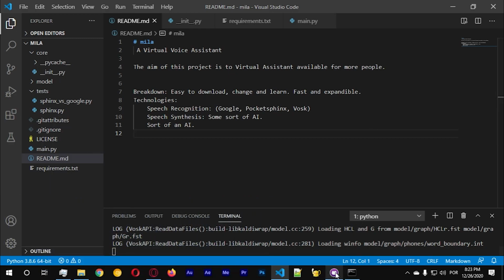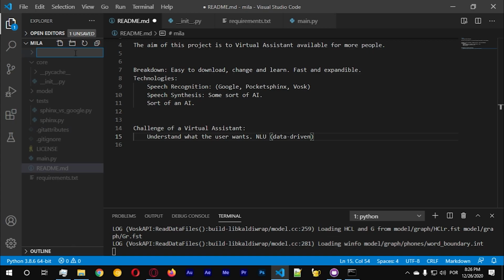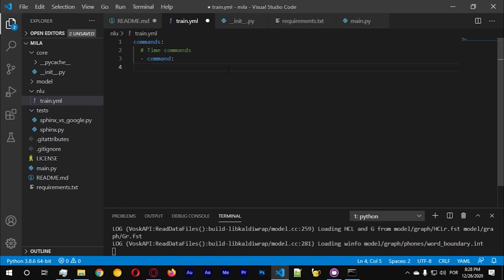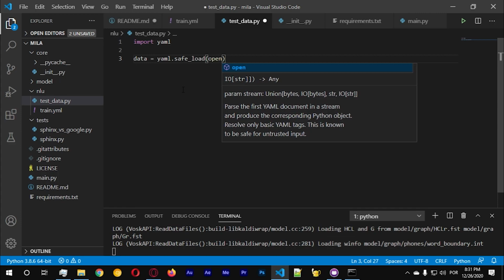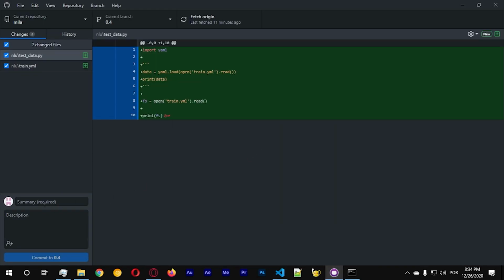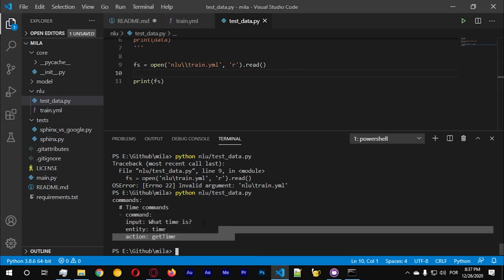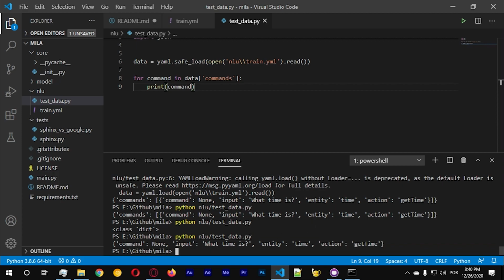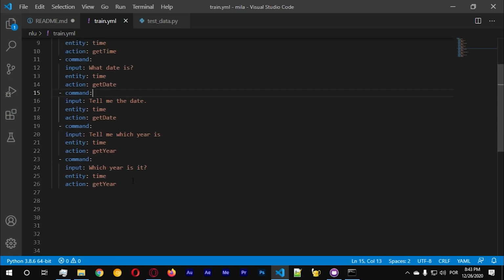How to Create Your Virtual Assistant with Python 2021 - #4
In this video, we'll start to discuss about NLU in more depth, we'll create a file with the commands that we want in the moment, we'll also talk some other details that you might need in your own version.